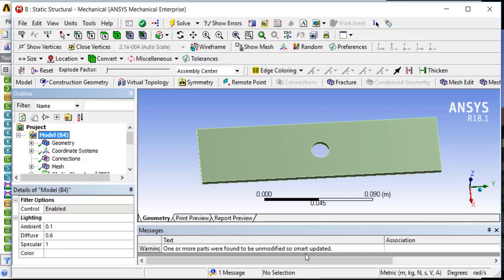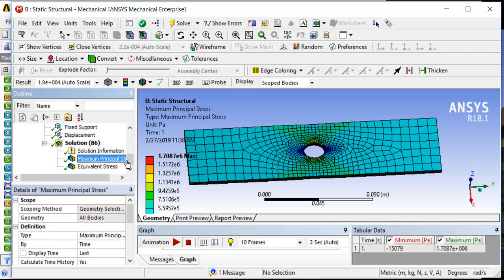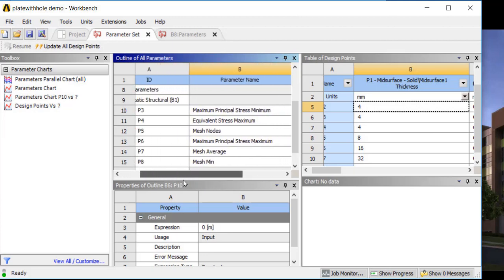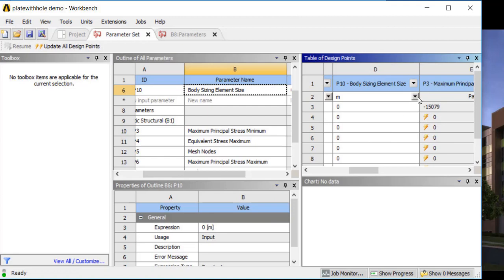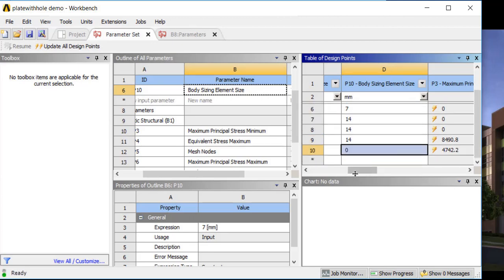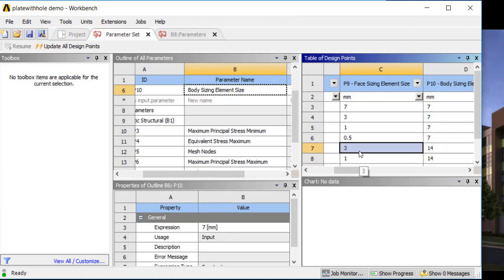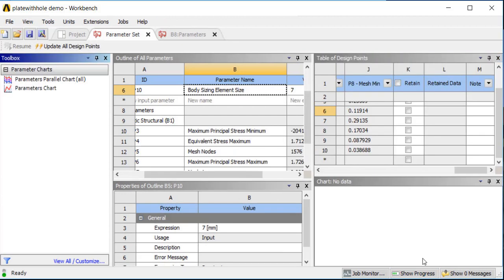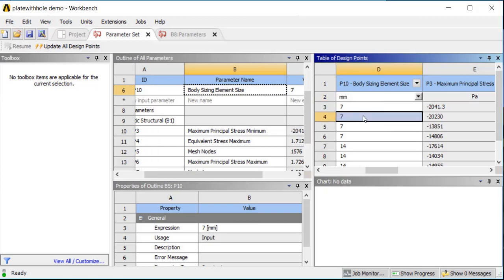Using Workbench Parameters to Study Mesh REfinement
This short video illustrates the use of parameters in workbench to conduct a mesh convergence study.